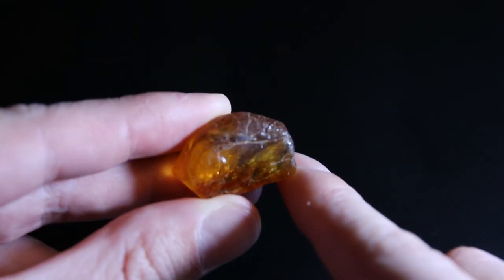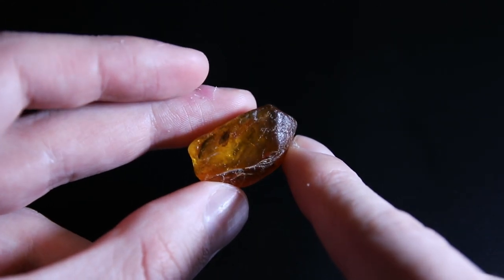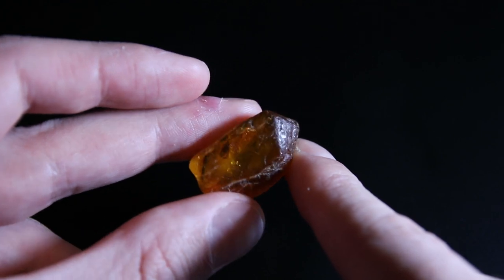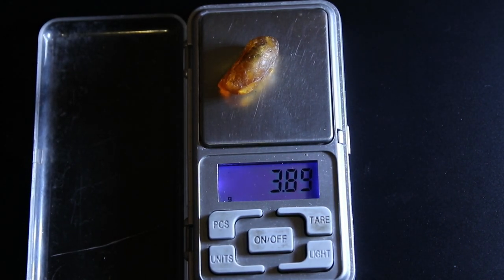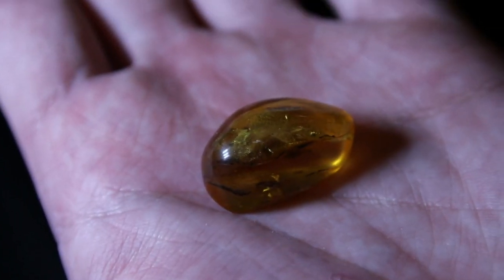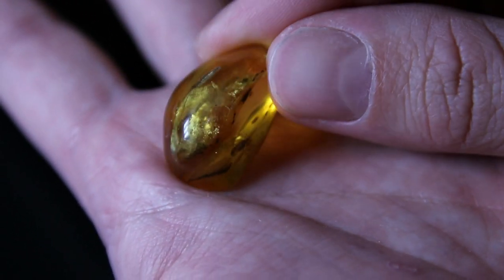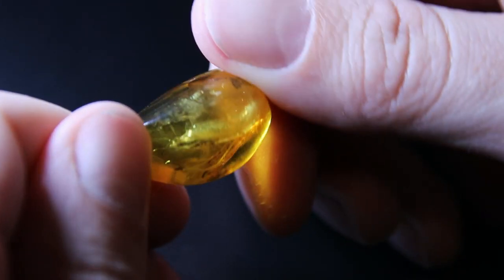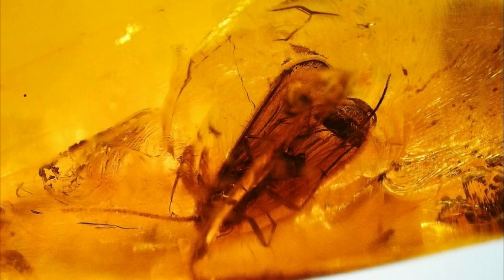Discovered miniature galaxy and tiny caddis fly inside of Baltic Amber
Found this piece of raw baltic amber with inclusion in it while was beachcombing last month on the shores of the baltic sea. Cut this piece and polish it to see the insect better was a no brainer! Turned out really beautifully. It looks like not just hidden world is in this piece but whole miniature galaxy. This piece of amber surely is a keeper for me:)

Fallow me on instagram @amberscapeofficial for more content:)

Equipment i use for polishing:
Dremel stylo